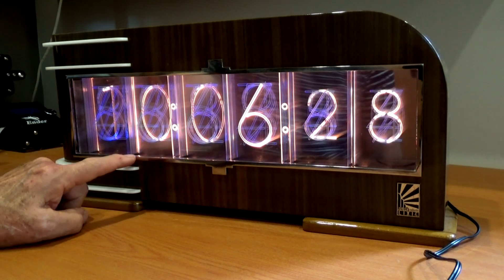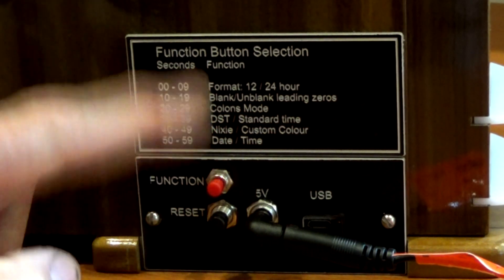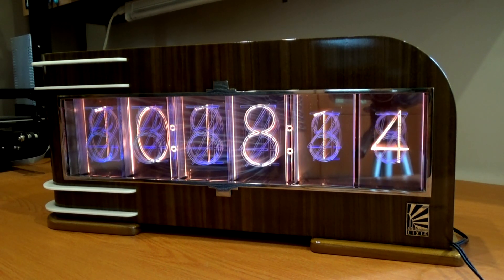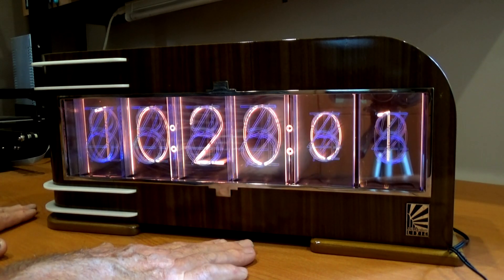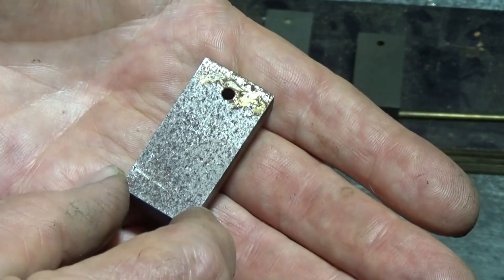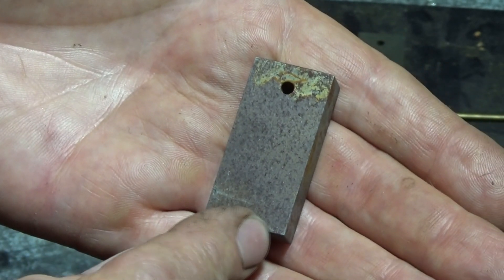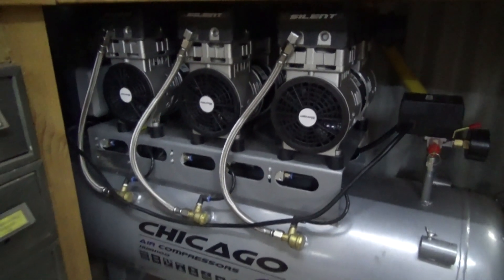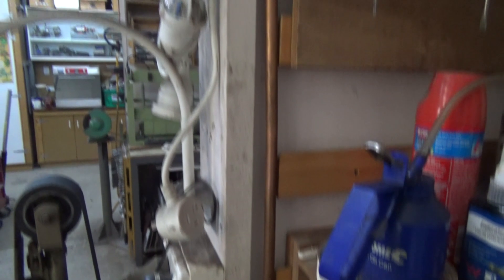Channel Update - Lixie Clock, Parkerising and Media Blasting.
I revisit some of my earlier videos from 2019 with updates on the Lixie Clock and a link to a new improved code by Mitch Markin. The steel parkerising experiment has been sitting on the shelf for five months so it's time to see how the samples look. Finally I am preparing for a follow up to the media blasting gun and some further testing.
If you would like to get your own copy of the Lixie clock code follow the
Note: You will need to open the Lixie.ino file in your Arduino IDE and the Lixie library will need to be added to added to your Aurduino libraries